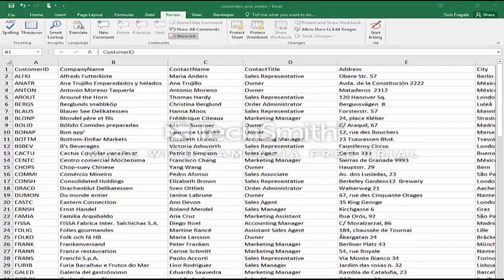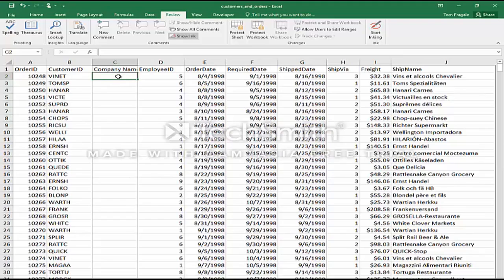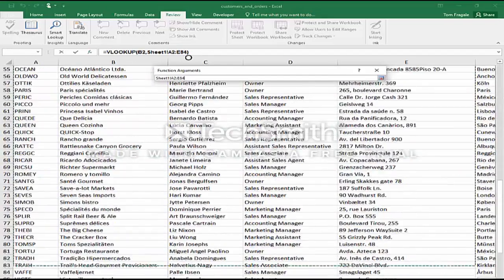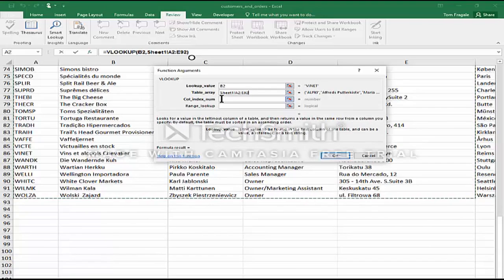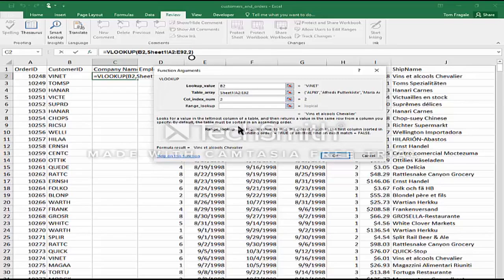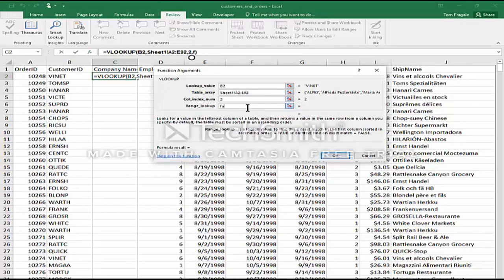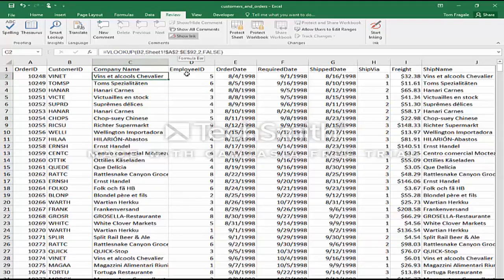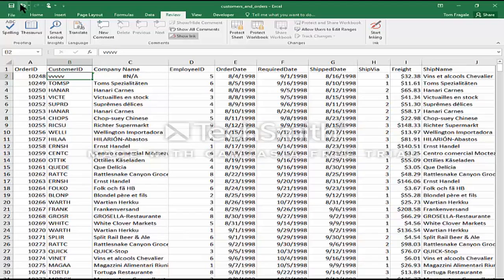Excel 2016 Vlookup function - Tutorial for beginners - how to use vlookup in microsoft excel 2016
Excel 2016 Vlookup - tutorial for beginners
Tom Fragale - Expert Computer Consultant &amp; Trainer
Custom On-Site Trainings , Webinars, and Consulting available
vlookup tutorial

Create Mailing Labels from Your Excel 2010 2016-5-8T1:53:00.000Z using Mail Merge in Word 2010 Christmas holiday&#160;HD&#160;CC

How To Compare 2 Sheets Using The Vlookup Function Formula Excel 2007 Excel 2010 Excel 2013 Tutorial&#160;HD&#160;CC

Access switchboard manager - creating a menu in Access 2010 Tutorial Access 2013 Access 2007&#160;HD&#160;CC

Installing an odbc driver in Windows 8 and Windows 8.1 SQL Server Oracle ODBC Driver&#160;HD

How to make an Access query using yes no fields - Access 2010 Tutorial Access 2013 Access 2007&#160;HD&#160;CC

How to Use a sharepoint list in Access 2013, Microsoft Access 2010, and Access 2007 Tutorial&#160;HD

How to use the lookup wizard - The Wonderful Wizards of Access - Using the Access Lookup Wizard 2010&#160;HD

How to import a text file into Access - Access 2010 tutorial CSV file Access 2007 Access 2013&#160;HD

How to add a great lookup field to An Access form using the combo box wizard.&#160;HD

How to use the Input Mask Wizard - The Wonderful Wizards of Access - Using the Input Mask Wizard&#160;HD

Contact/Conect with  me at:

Tom Fragale
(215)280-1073